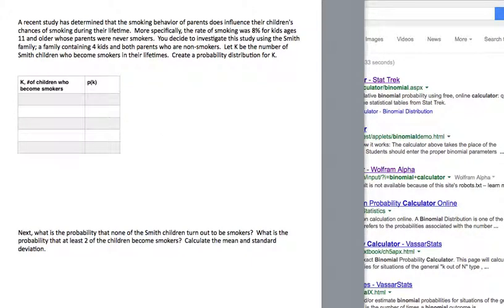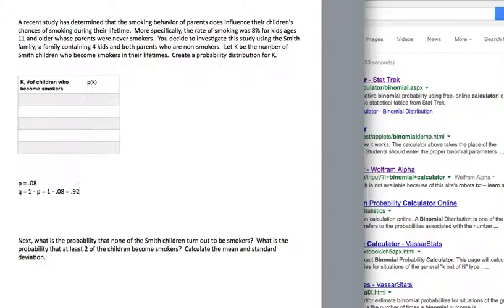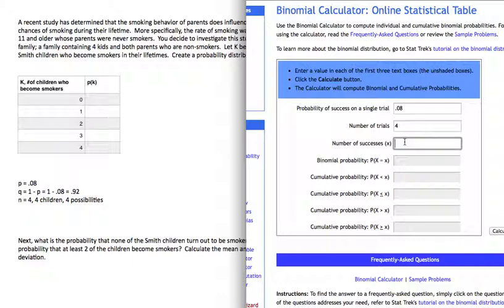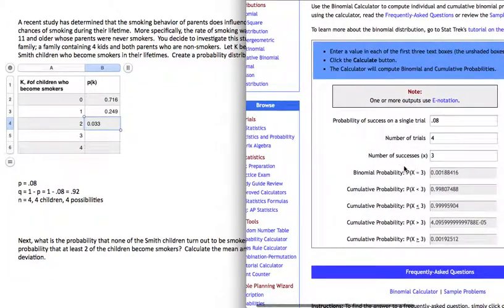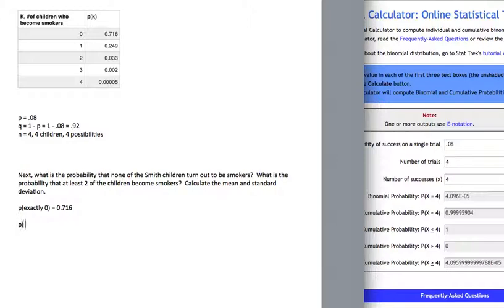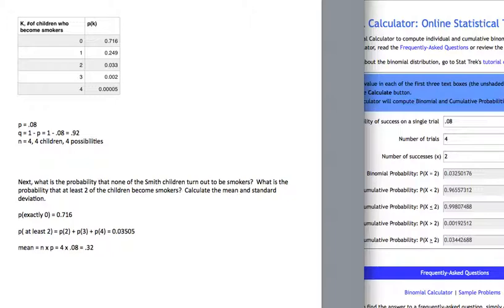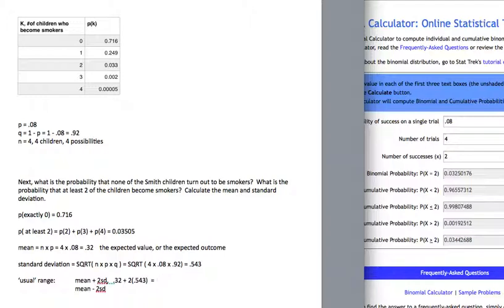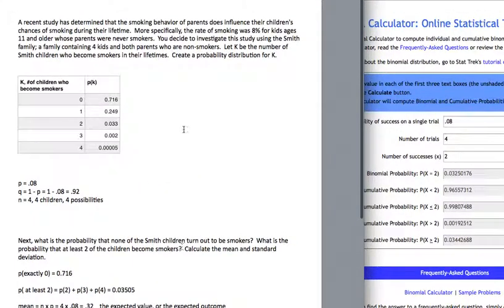Creating a Probability Distribution, Binomial Example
How do you create a probability distribution?  How do you calculate binomial probabilities using an online calculator?  How do you find the mean and standard deviation of a binomial distribution?

** Please forgive my speaking errors.  I say 'columns' when I should say 'rows'.  There are other times where I make small errors (but they don't affect the answers).  Sorry for any confusion **